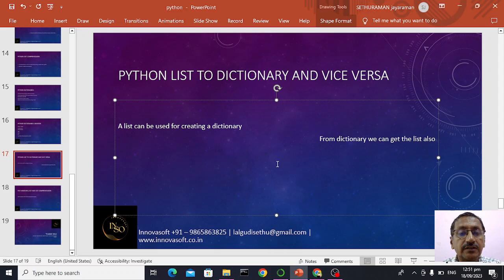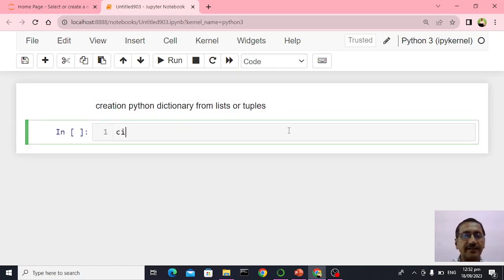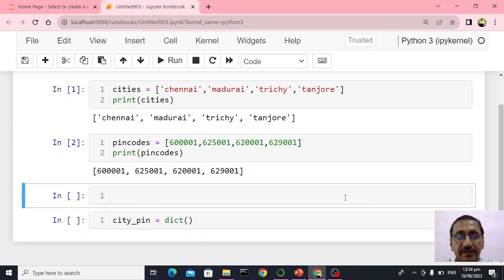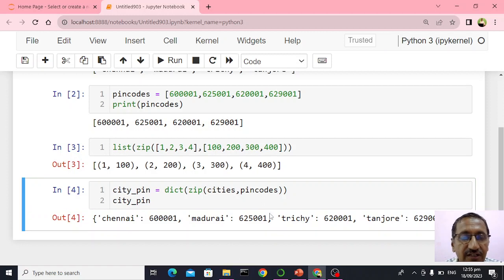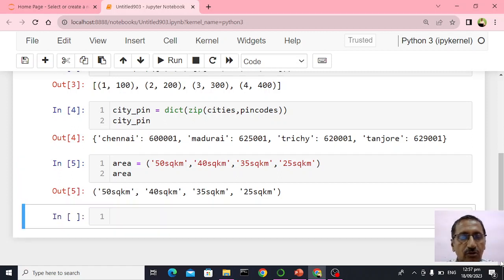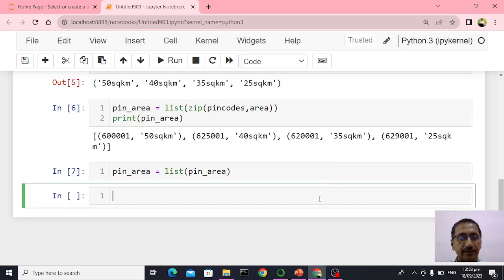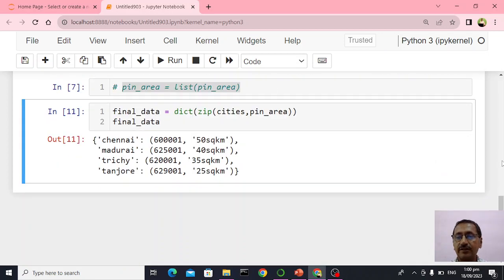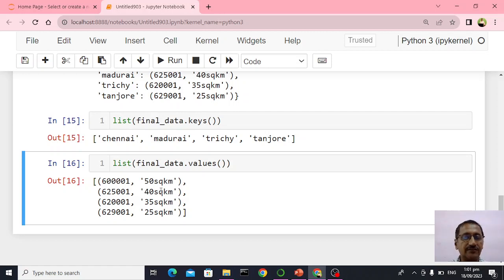Python list to dictionary